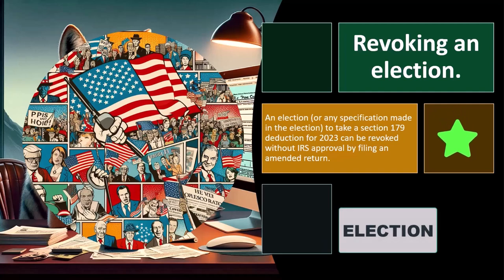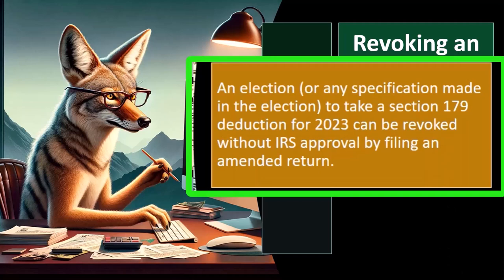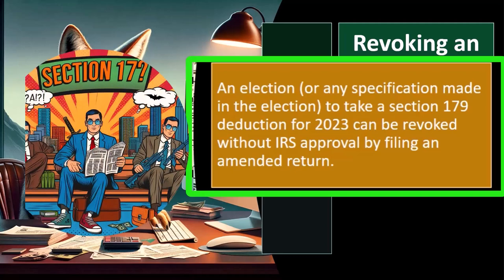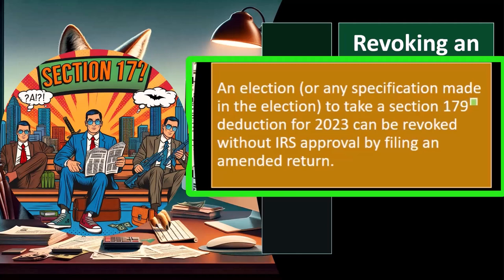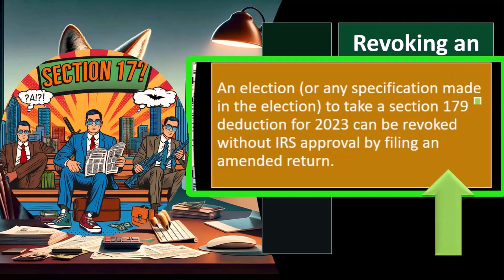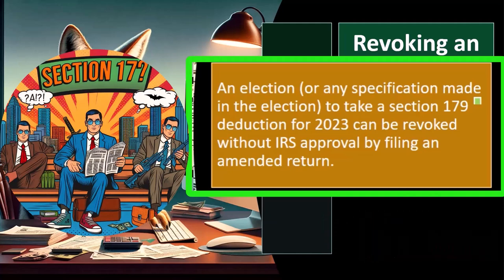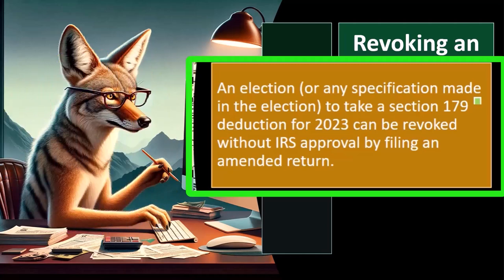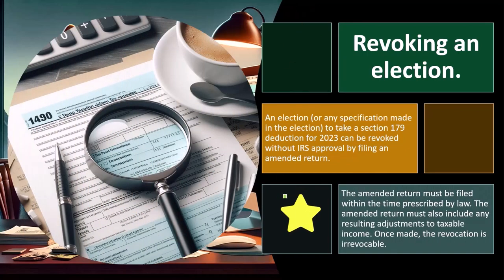Section 179 Deduction Conclusion Tax 2023-2024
"Conclude your exploration of the Section 179 Deduction Tax for the 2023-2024 period with our comprehensive insights. We recap key findings, discuss potential implications for businesses, and offer strategic takeaways to optimize tax planning in the coming fiscal year."